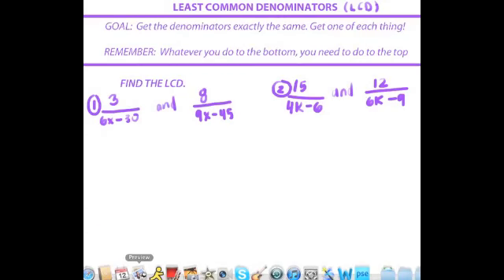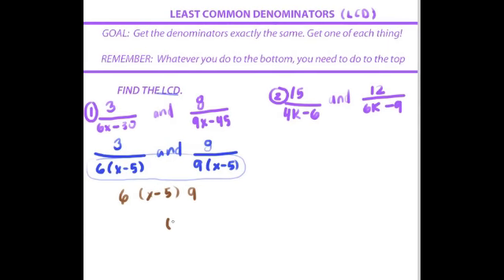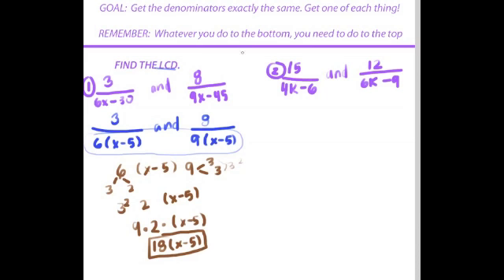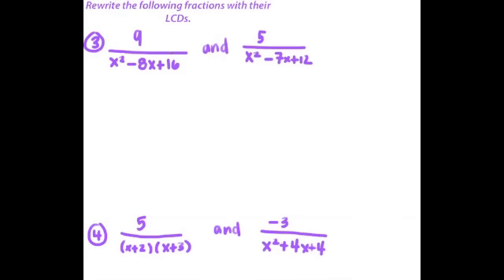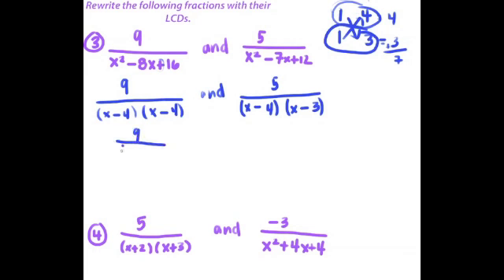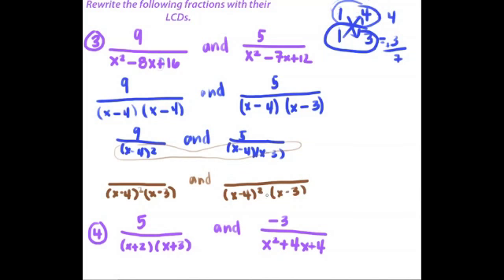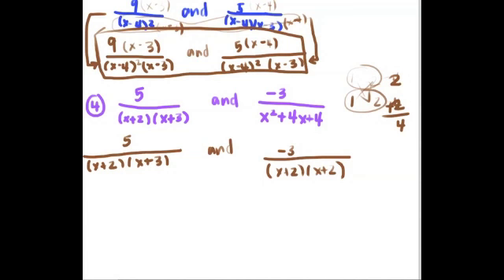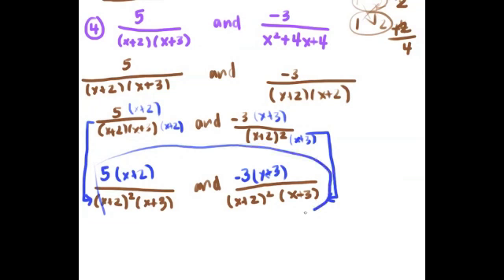Least Common Denominators